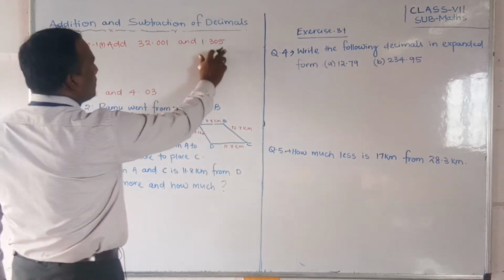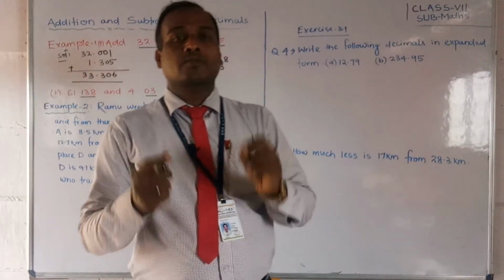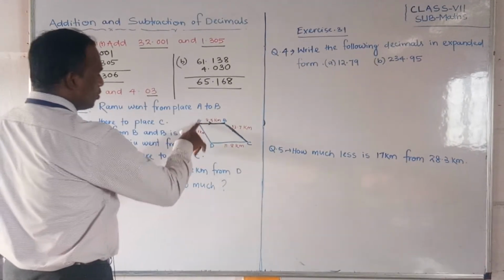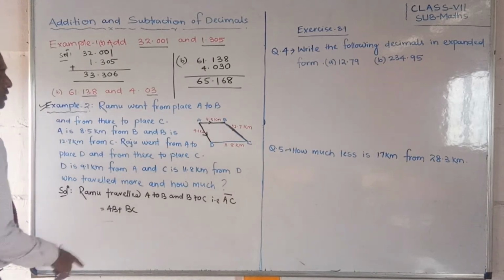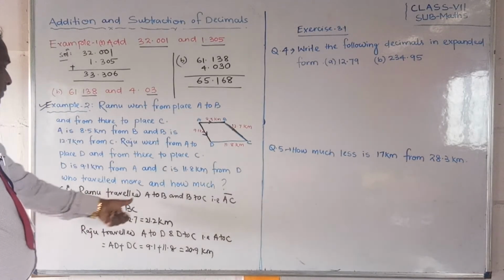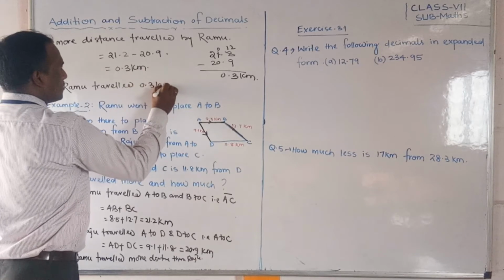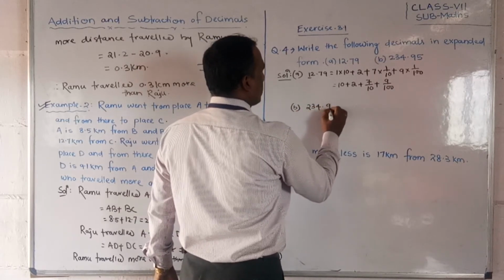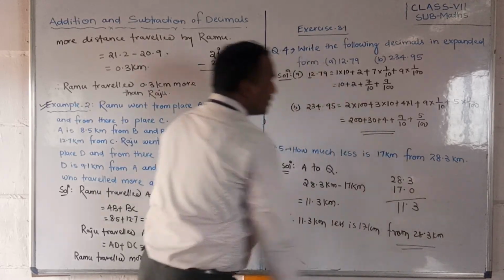L.B.S School Bariki Sir 7th Maths Chapter-3 Video-3